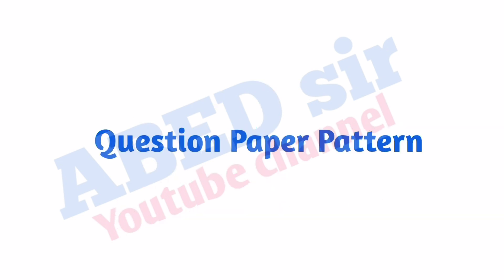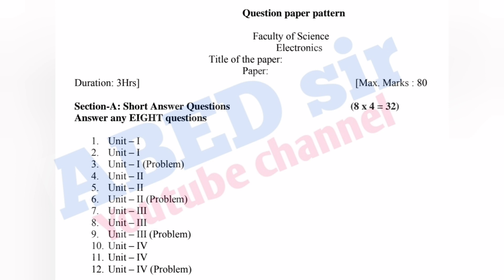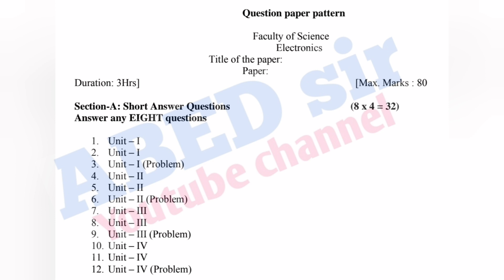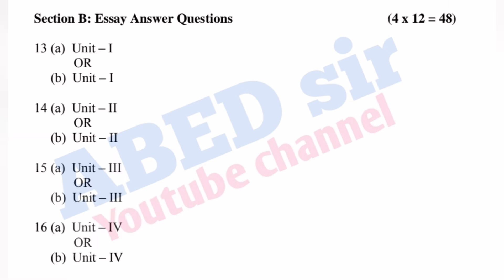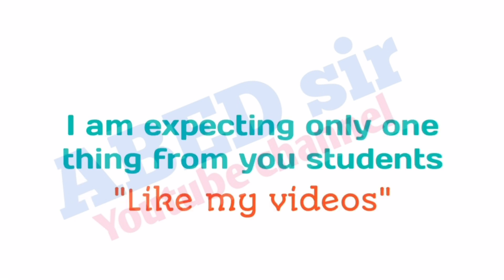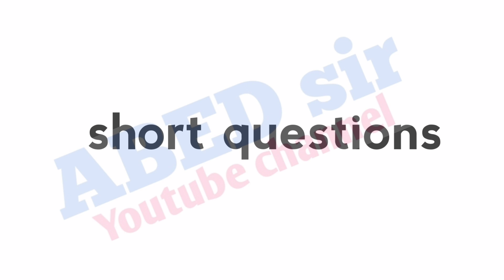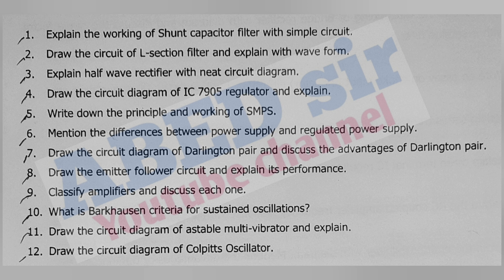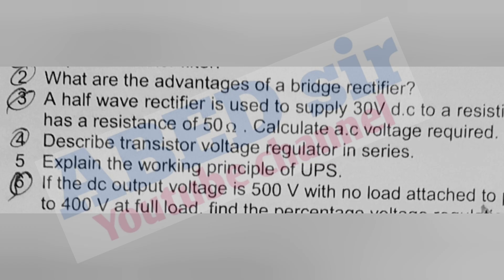Analog Circuits | Electronics | Important Questions | BSc 3rd semester | Degree | OU KU PU MGU SU TU